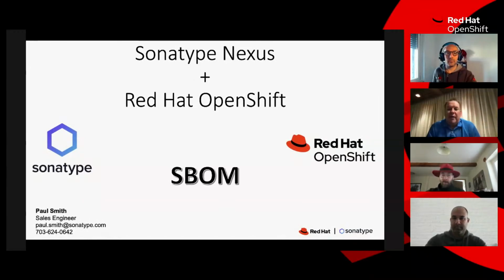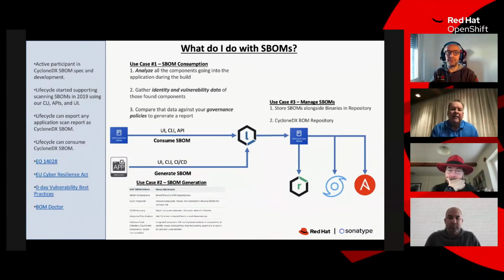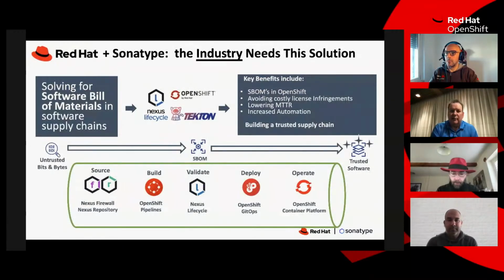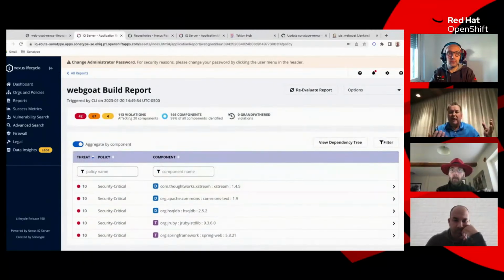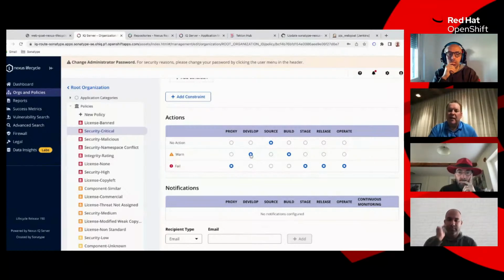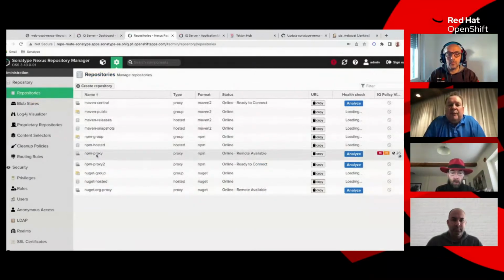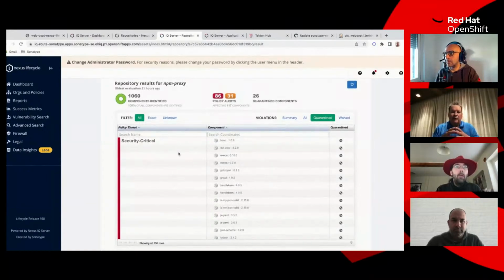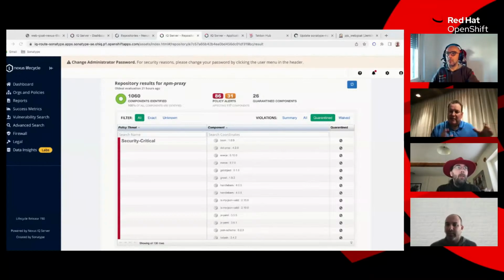OpenShift Coffee Break | Trusted Software Supply Chain with Sonatype and OpenShift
Get your espresso ready for another EMEA OpenShift Coffee Break as we welcome Paul Smith, Solutions Architect at Sonatype, to talk about how Sonatype combined with Red Hat OpenShift creates synergies and an automated process that encourages component integrity and provides enhanced security features.